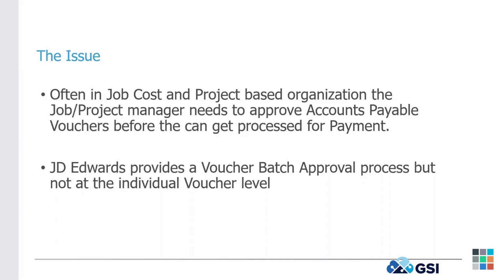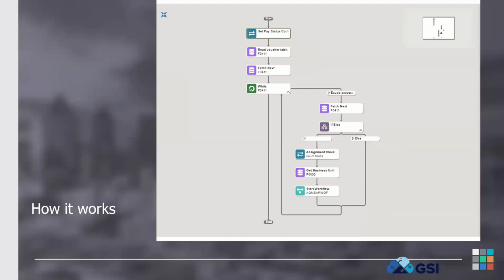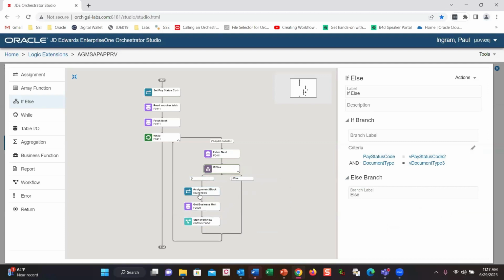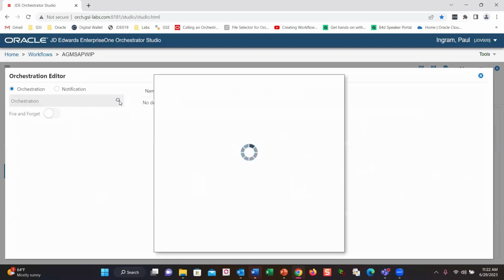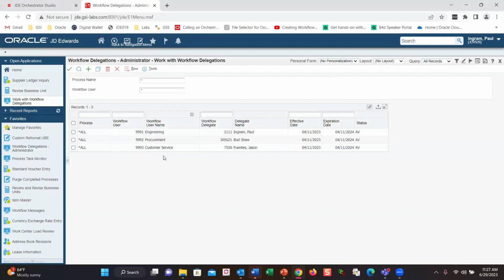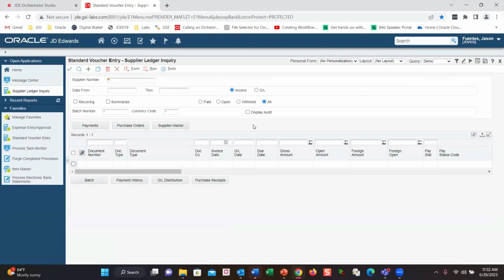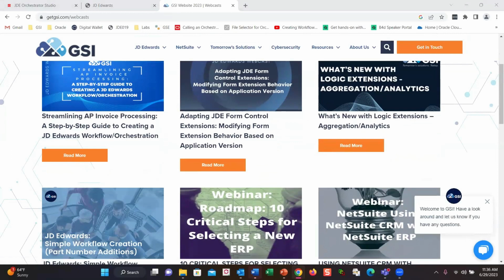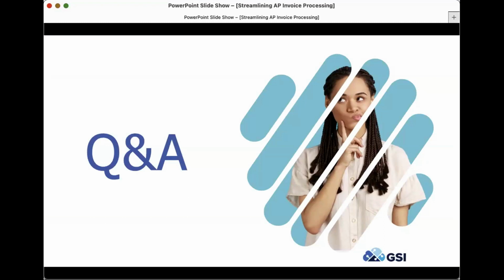Streamlining AP Invoice Processing: Step-by-Step Guide to Creating JD Edwards Workflow/Orchestration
JD Edwards offers a very simple Voucher approval process with predefined user/approver. This is oftentimes not enough. JD Edwards Orchestrator has a new feature that allows for a new workflow to be created that calls an orchestration.

In this session, we explore the enhanced capabilities of JD Edwards Orchestrator and its integration with the Voucher approval process. While the default voucher approval process in JD Edwards offers a straightforward workflow with predefined users and approvers, it may fall short in meeting the diverse needs of organizations. However, with the introduction of the new feature in JD Edwards Orchestrator, it is now possible to create a customized and flexible voucher approval workflow.

During this session, we will guide you through the process of leveraging this new feature to design and implement a dynamic voucher approval process. By utilizing the JD Edwards Orchestrator, you can create a workflow that allows for greater control and direction, tailored to your organization's specific requirements.

Join us to explore the step-by-step methodology for building a new voucher approval process using the JD Edwards Orchestrator. Discover how this innovative feature enables you to achieve a more efficient and adaptable workflow, ensuring timely and accurate invoice processing and approval in your organization.